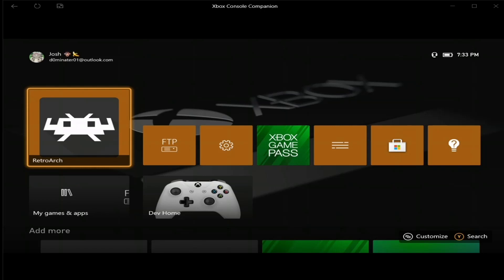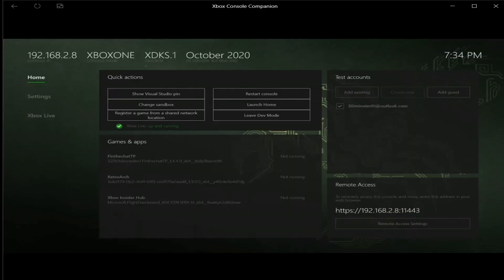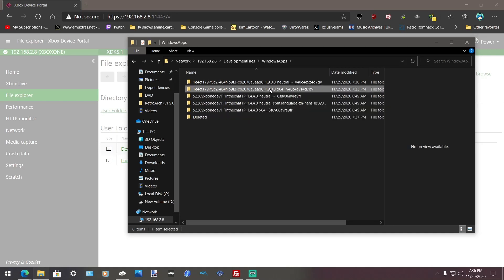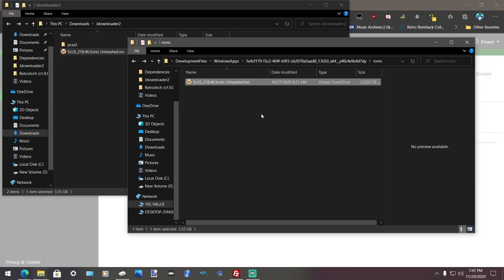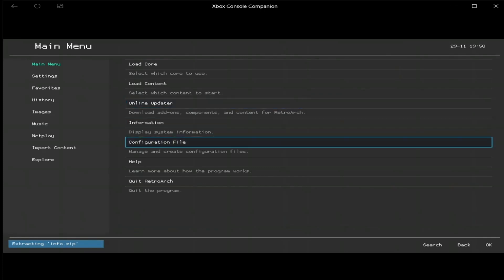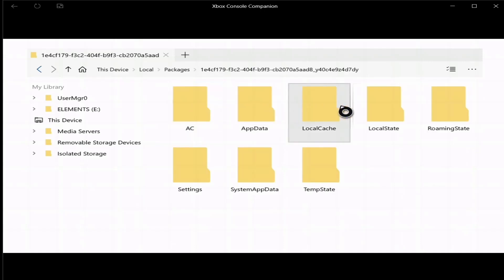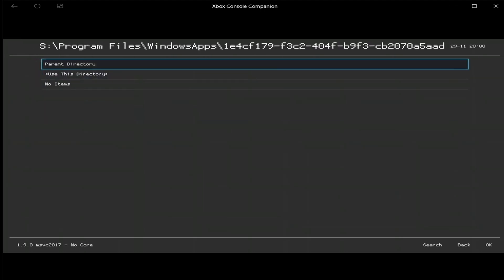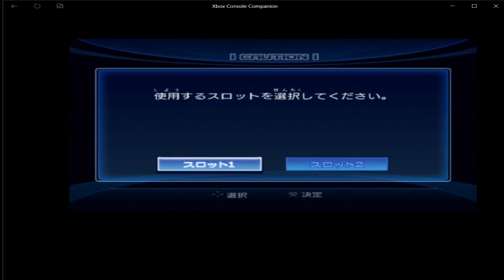Xbox One/Series | How To Increase 2gb Limit (Dev Mode)